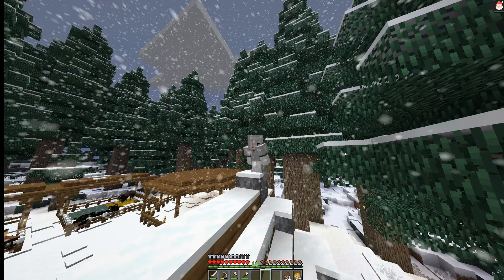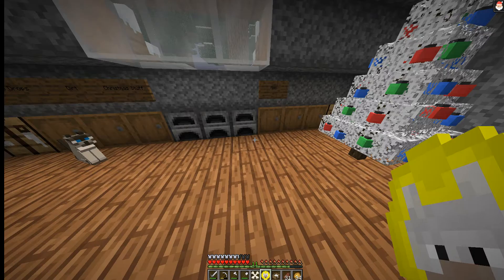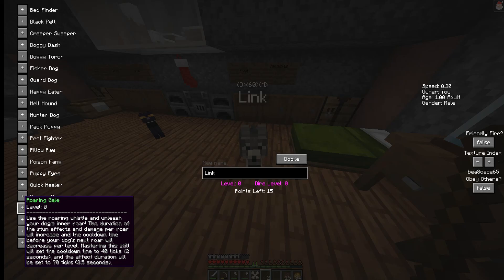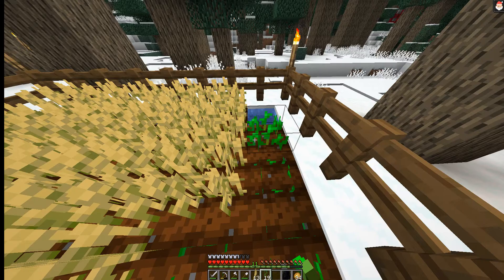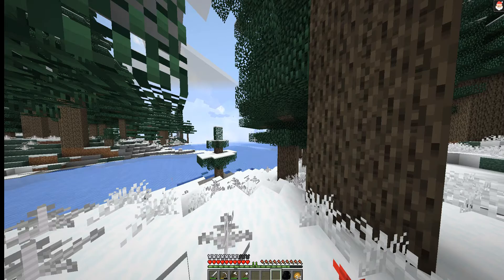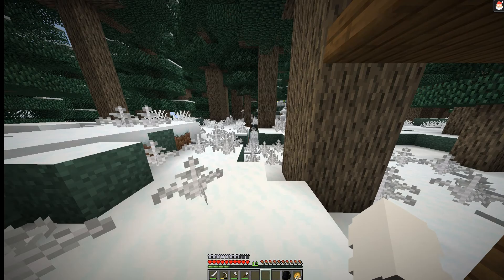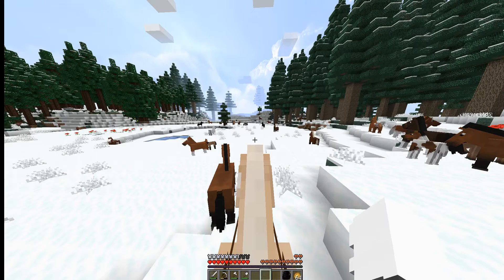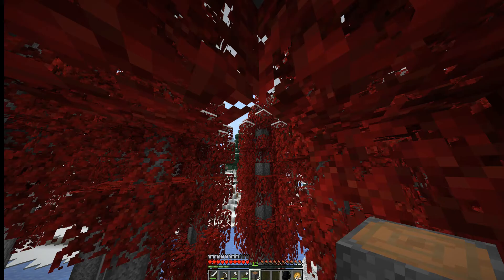Ice Fishing Cabin! || An OofItsMel Christmas || Ep. 4